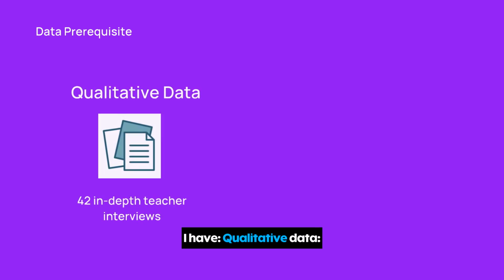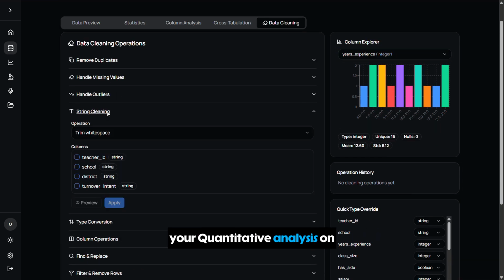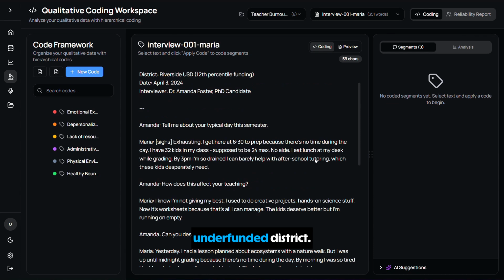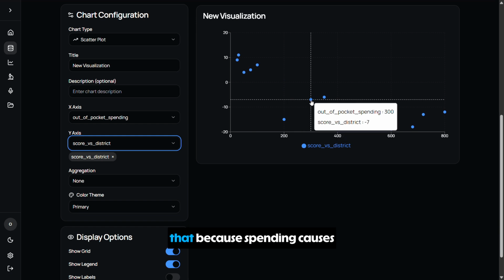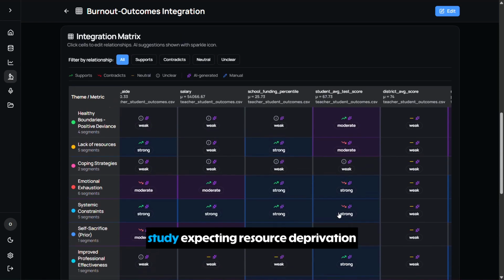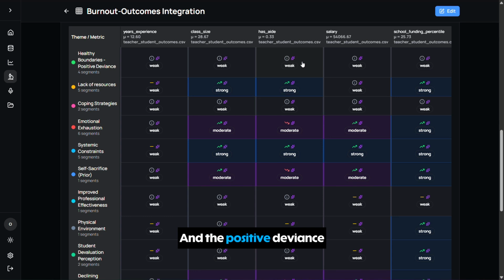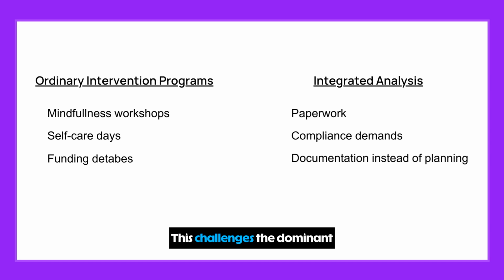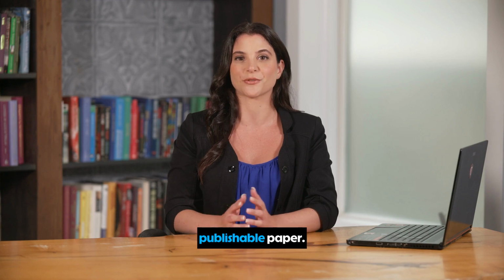How I Connected Teacher Burnout to Student Scores (Mixed Methods Made Easy)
What actually drives teacher burnout, and does it really affect student performance?

In this video, I walk through a real mixed-methods research analysis combining:
• 42 in-depth teacher interviews (qualitative data)
• Student test scores and school metrics (quantitative data)

Instead of analysing them separately, we integrate both to uncover something surprising:

👉 Resource constraints correlate more strongly with student outcomes than emotional burnout alone
👉 Teachers with “healthy boundaries” outperform expectations - even in underfunded systems

This challenges the typical narrative around burnout and highlights a more nuanced reality.

📊 What you'll learn:
- How to connect qualitative themes with quantitative metrics
- What a “joint display” (integration matrix) looks like in practice
- Why mixed-methods research is more powerful than isolated analysis
- Real insights into teacher burnout and student performance

🧪 Perfect for:
- Academic researchers
- PhD students
- Education policy analysts
- Data scientists working with mixed data

🚀 Tool used: FableSense AI - designed for integrated mixed-methods analysis

⏱️ Chapters:
0:13 Research Question
0:14  Prerequisites
0:54 FableSense AI dashboard
1:07 Dataset Upload
1:31 Document Upload
1:57 Qualitative Coding Workspace
3:30 Quantitative Insights (visualisation)
4:00 Joint display - Integration Matrix
7:06 Key Findings
8:27 Conclusion

If you're working on research that combines qualitative + quantitative data, this workflow can save you weeks.